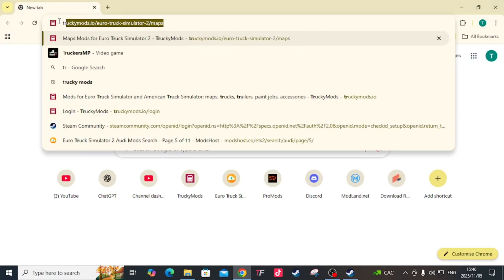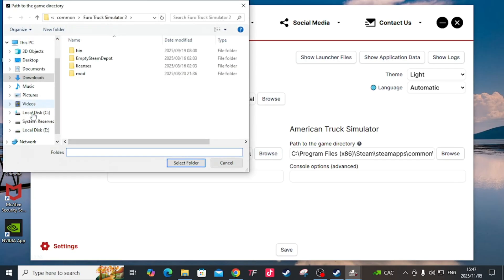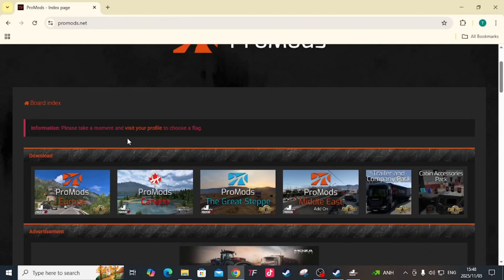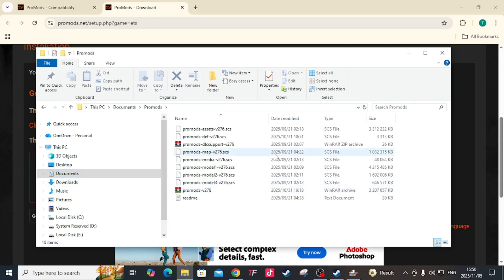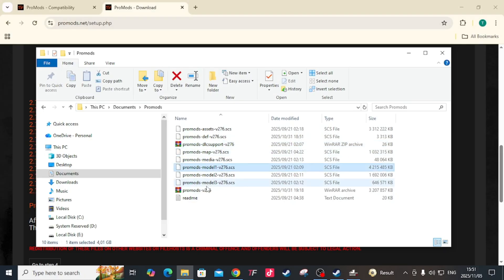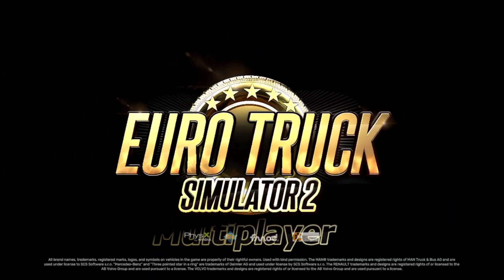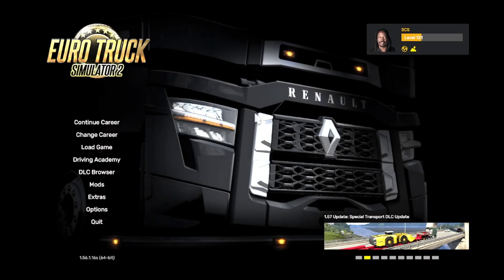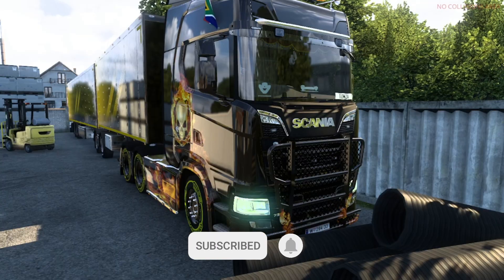ETS2 | How to install/download Promods | Version 1.56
In this video I will be demonstrating on how to set up ProMods and start playing.

Step by step:
1. Register TruckersMP and install
2. Check compatability and buy DLC that are missing
3. Dowload or buy files
4. Place in mod folder and start playing